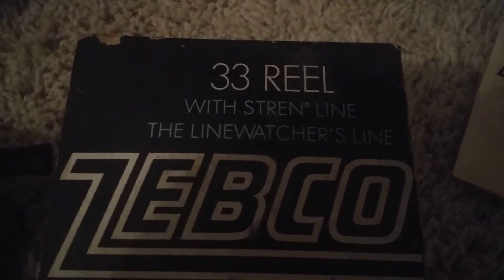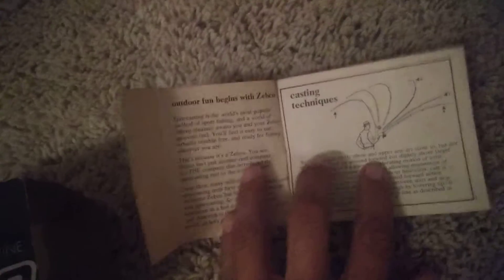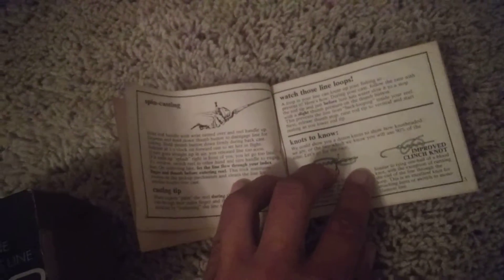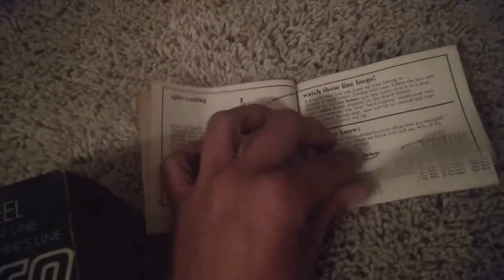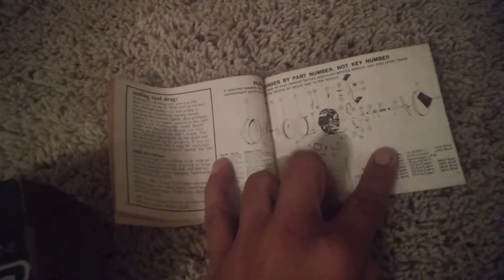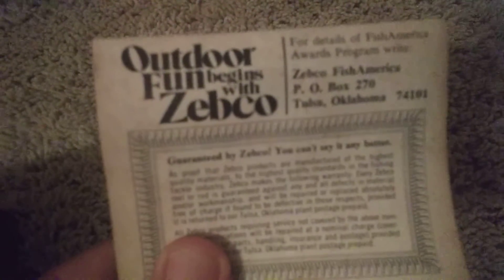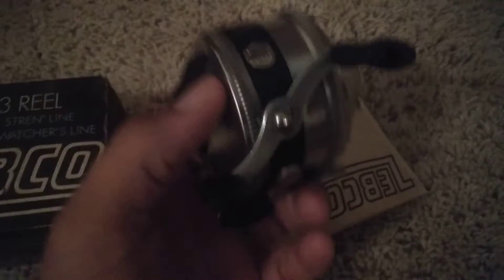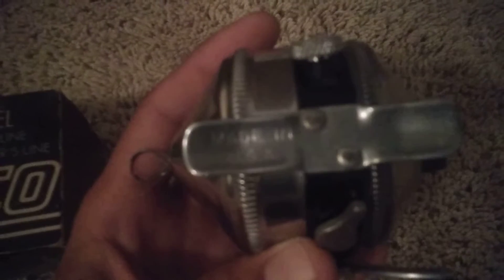Old school ZEBCO 33